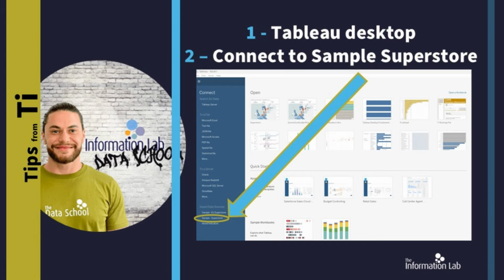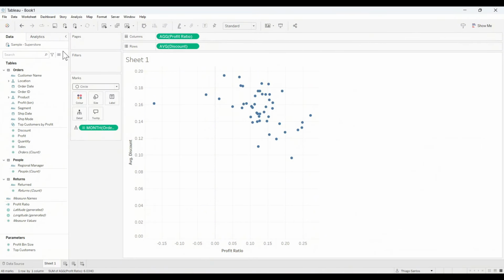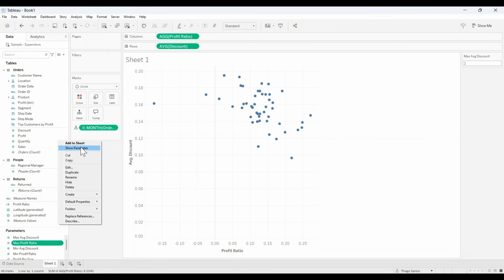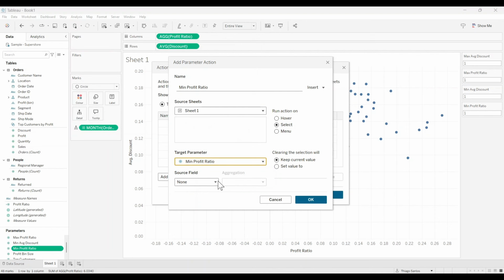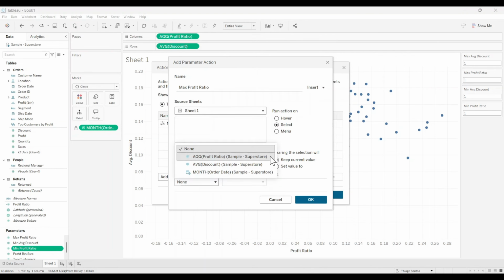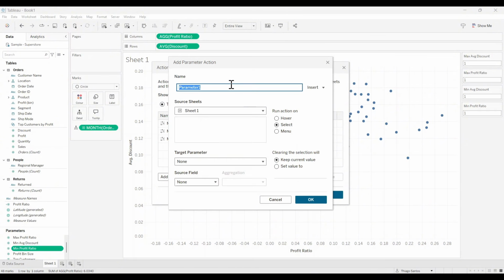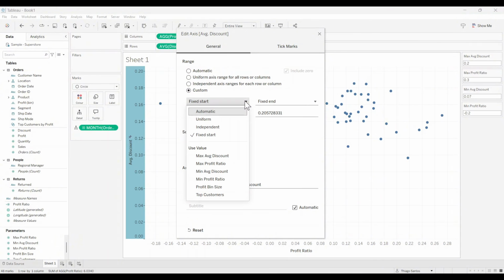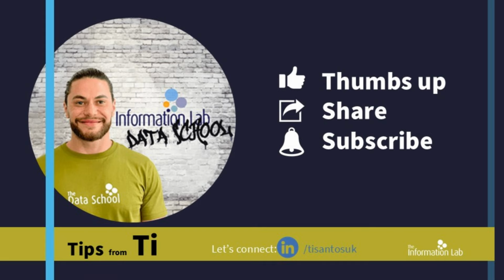Zoom In on Your Data: A Step-by-Step Guide For Scatter Plots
Join Ti Santoas as he demonstrates how to create a dynamic scatter plot that allows you to zoom in and out for a deeper analysis. This powerful visualisation technique enhances your data storytelling and provides valuable insights.

💡 Key takeaways:
- Create a scatter plot with interactive zooming capabilities
- Learn how to use parameters and worksheet actions to achieve this effect
- Gain confidence in building complex interactive charts

📌Timestamp
00:00 Intro
00:33 Connect to data and build initial scatter plot
00:55 Create four parameters
01:55 Create worksheet actions
04:00 Configure axis

🔗Links
- Want to learn how to make other zoomable charts in Tableau? We love this blog by Tableau Visionaries the FlerlageTwins

Want more information about us? Head over to theinformationlab.co.uk to see how we can help you make sense of your data.